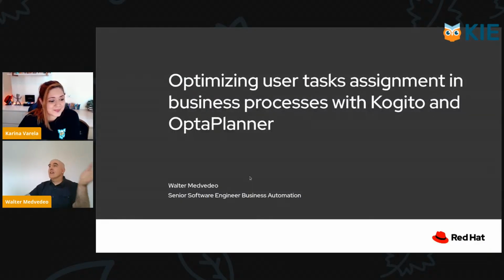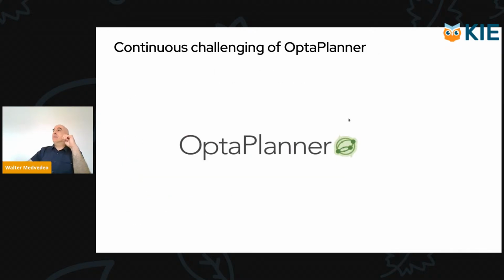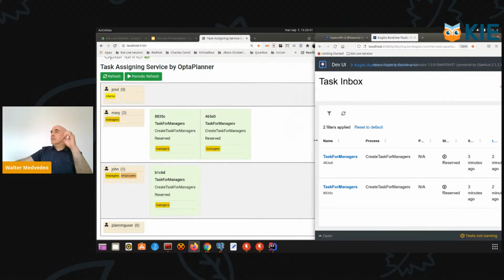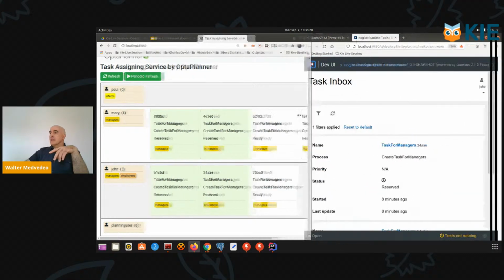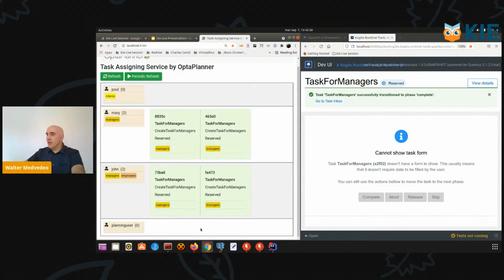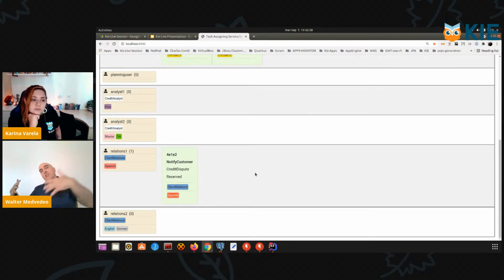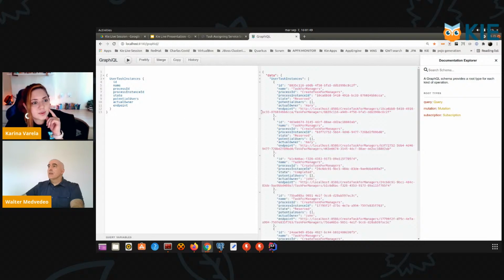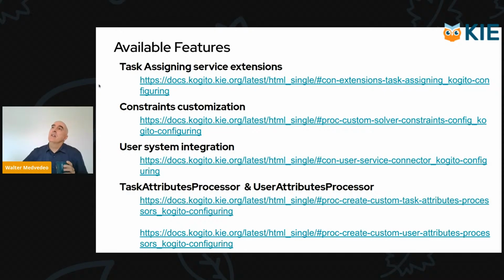[KIELive#45] Optimizing user tasks assignment in business processes with Kogito and OptaPlanner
Boost human-centric business processes execution by automatically assigning tasks to users based on an optimized plan.

During this session we will show that by combining the Kogito-based business processes with OptaPlanner optimization, it is possible to automatically assign the human tasks to users.

Furthermore, we can optimize those assignments by using different criteria, for example: ensure that every user has the right skills for executing a task, do a fair workload between users, assign the tasks according with its priorities, etc.

About the invited speaker:

Walter Medvedeo is a senior software engineer at Red Hat and member of the Red Hat Business Automation team since 2012. During this time, he has worked on several projects like DashBuilder, Kie Workbench, Stunner, OptaPlanner and Kogito.